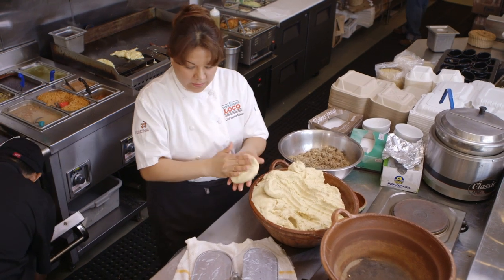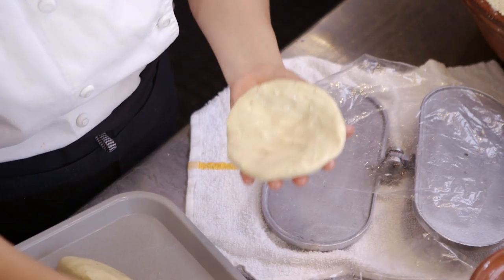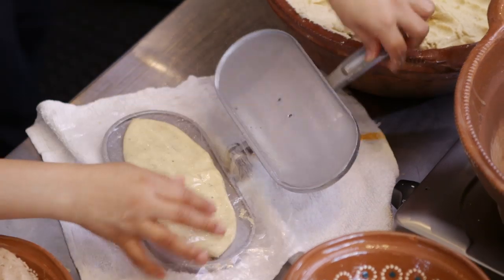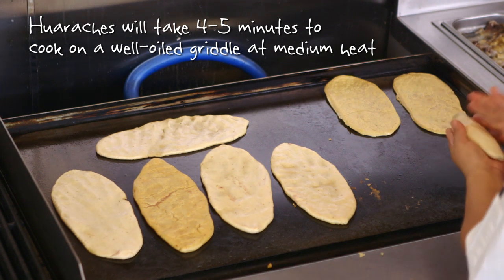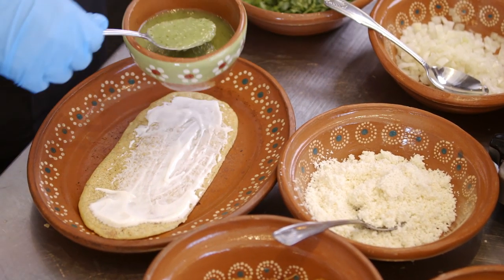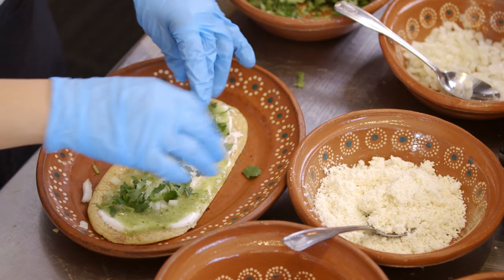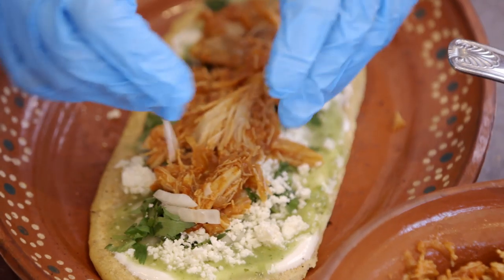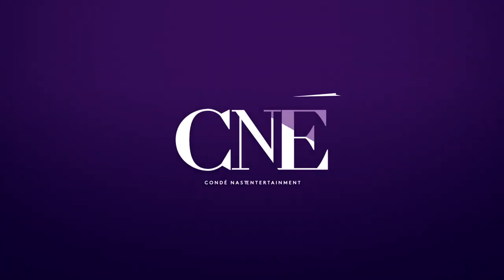How to Make Delicious Huaraches from San Francisco’s El Huarache Loco - Epicuriousity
When it comes to making high-quality, authentic Mexican food, chef Veronica Salazar has the secret to making the cuisine sizzle. Watch as she shows you how to make the perfect huarache, as at her San Francisco restaurant, El Huarache Loco.